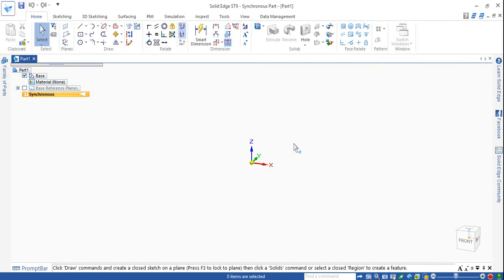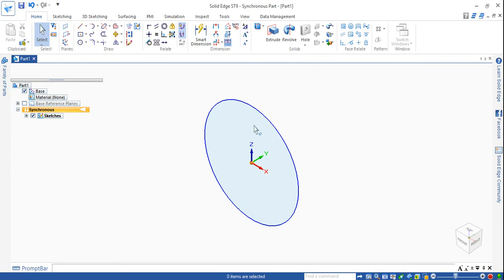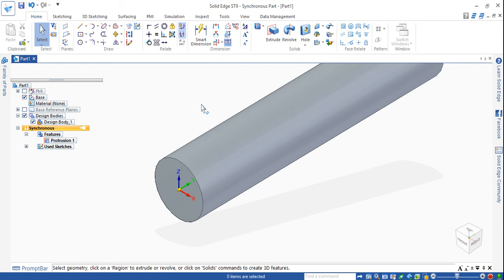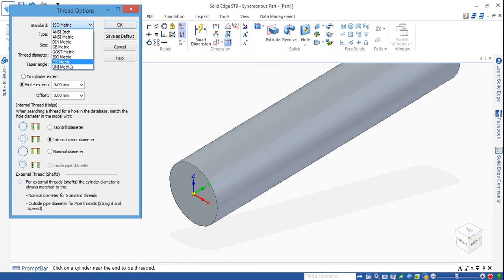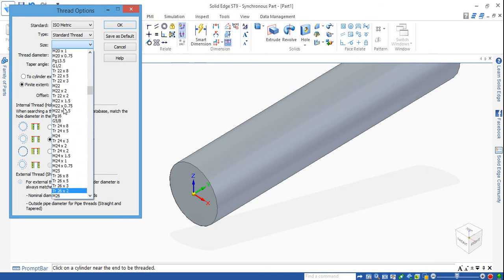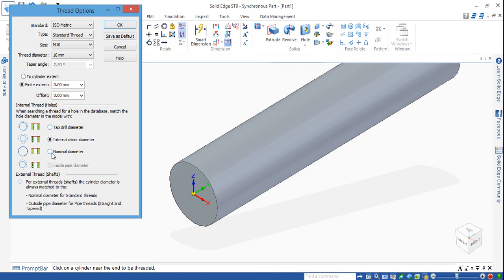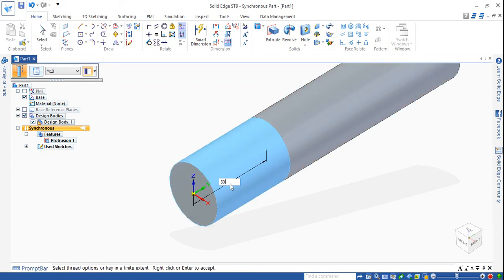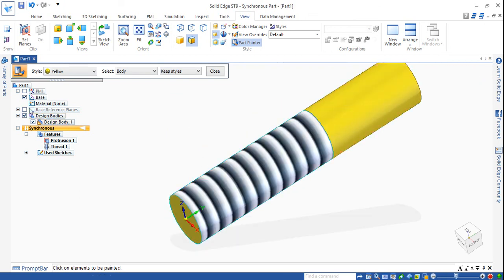How to Make Thread in SolidEdge | Thread Visibility in SolidEdge | SolidEdge Features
This video related thread visibilty in SolidEdge. How to make Thread on Cylidrical Part in SolidEdge.